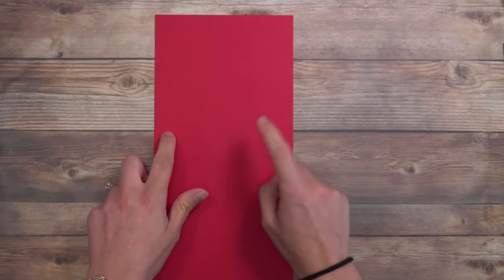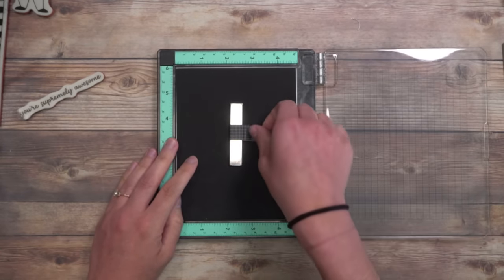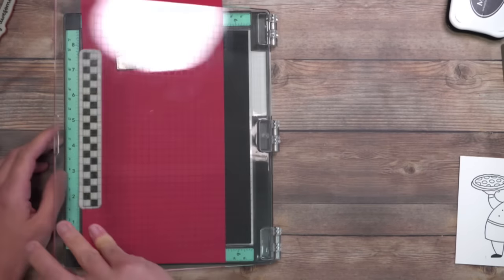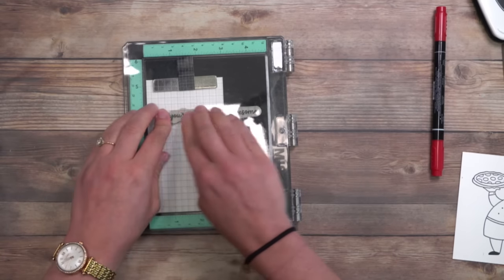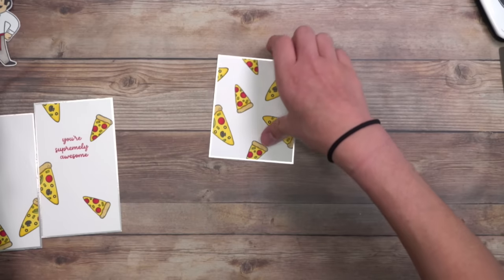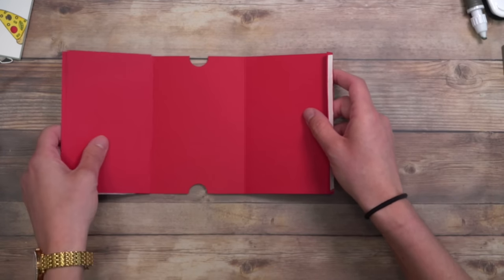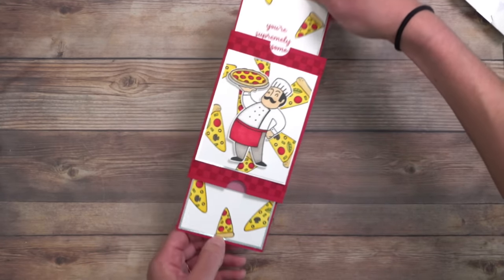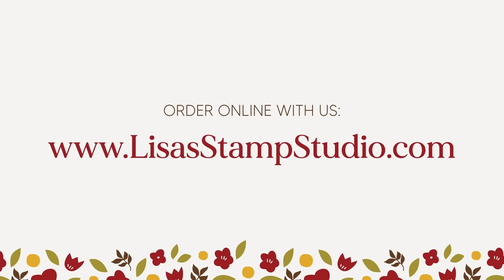3 Double Slider Surprise Cards That Will Wow You!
Gina's double slider surprise cards will do just that: surprise you! This interactive card isn't just amazing, it slides from both sides. This takes your Christmas cards to a whole new level!

There's nothing like a handmade card this time of year and Gina's fun fold card ideas are sure to bring a smile to the face of every receiver. This cardmaking idea also includes a Gina Hawley signature pocket on an alternate sample. Don't miss the project sheet below which includes all the Stampin' Up! supplies and a template.